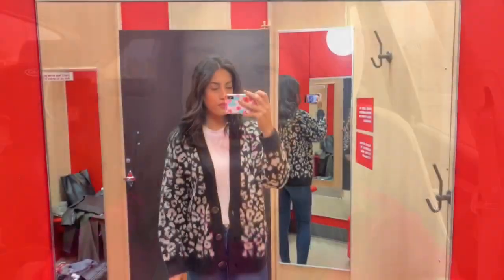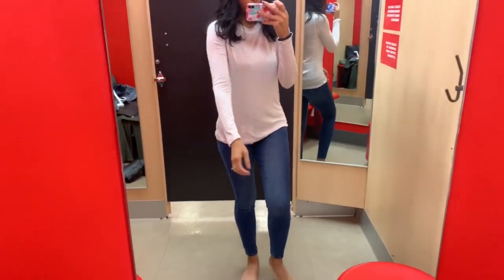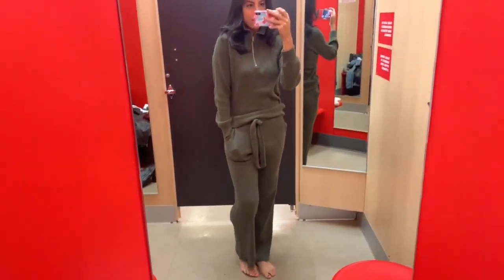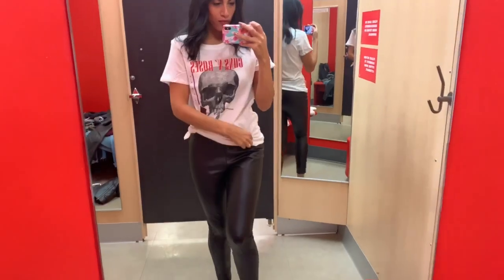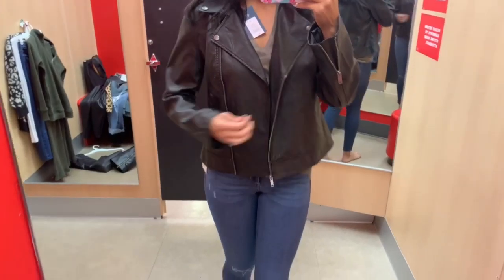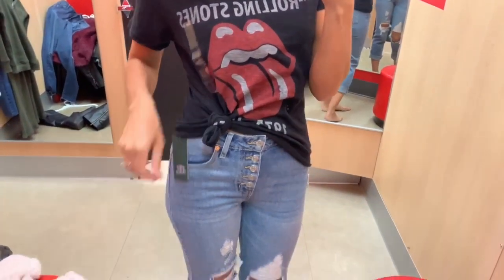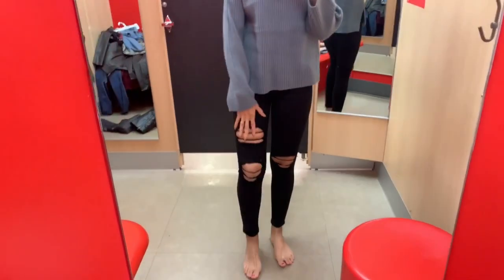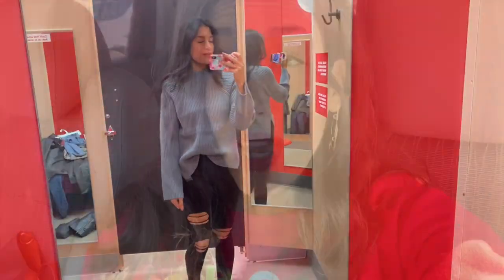VLOGMAS DAY 17 | TARGET WINTER TRY ON | TARGET OUTFITS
✨ ITEMS I TRIED ON ( IF ITS NOT LINKED ITS BC I COULDN'T FIND IT ONLINE)

Women's Faux Leather High-Rise Leggings - Wild Fable

Women's The Rolling Stones Short Sleeve T-Shirt - (Juniors') - Black

Women's Camo Print Relaxed Fit Short Sleeve V-Neck Monterey Pocket T-Shirt - Universal Thread™ Green

Women's Guns N' Roses Short Sleeve T-Shirt (Juniors') - White

Women's Long Sleeve V-Neck Cardigan - Universal Thread™ Black

Women's Long Sleeve Crewneck T-Shirt - Universal Thread™

Women's Any Day Turtleneck Sherpa Pullover - A New Day™

DENIZEN® from Levi's® Women's Modern Skinny Jeans Bombshell

Women's Turtleneck Cozy Half Zip Sweatshirt - Who What Wear™

Women's Leopard Print V-Neck Tank Top - A New Day™ Light Brown

Women's Faux Leather Moto Jacket - Universal Thread™ Black

Women's High-Rise Distressed Skinny Jeans - Universal Thread™ Medium Wash

Women's Casual Fit Long Sleeve Textured Mock Turtleneck Pullover - A New Day™

Women's High-Rise Distressed Skinny Jeans - Wild Fable™ Black

Women's Long Sleeve Crewneck Pullover Sweater - A New Day™

JillianS502

Music credit